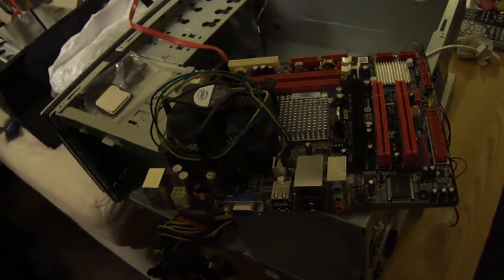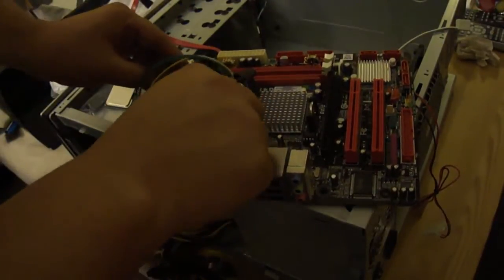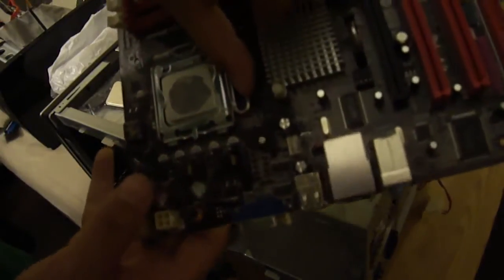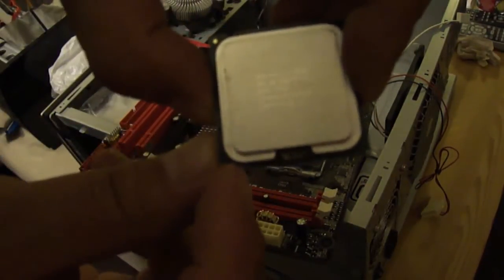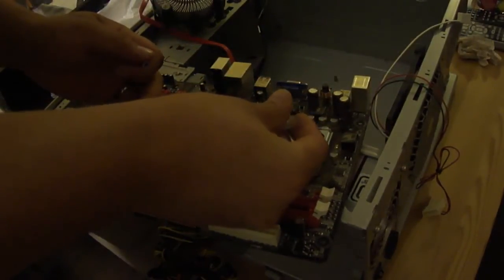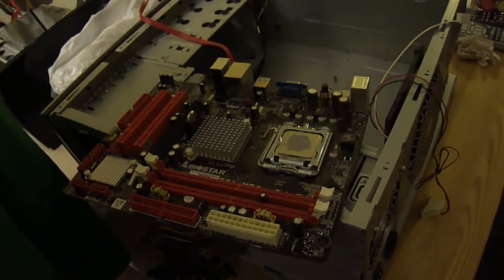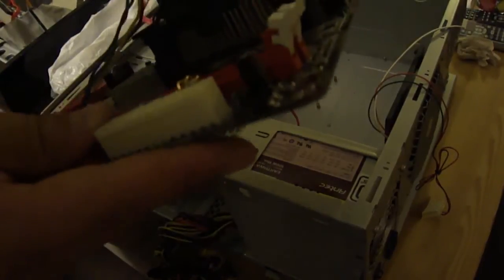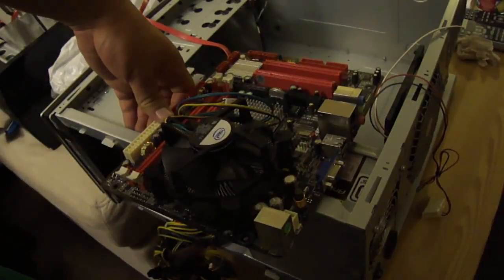Changing socket 775 CPU e3300 to dual core E8400 on my Biostar G41-M7 motherboard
Nothing really special about this CPU upgrade.  I took the time to take out the motherboard... in most cases you can leave it in the case.  But I thought it might be interesting to see below and above the motherboard.

Regardless, socket 775 cpu installation is fairly easy.  You just have to make sure the push pins go in all the way.  In some cases... it seems like your motherboard is bending from all of the pressure on the heatsink.

Please note:
1) I didn't statically discharge myself or wear an anti-static band (you should... I'm just lazy)
2) You should put all of your computer parts on a place that is save and anti-static
3) you should apply thermal paste like arctic silver with a credit card type of surface so it applies evenly (but again.. I'm lazy and don't really care about a few extra degrees).